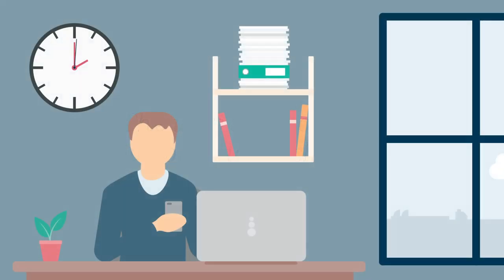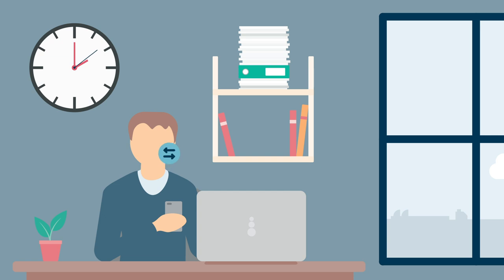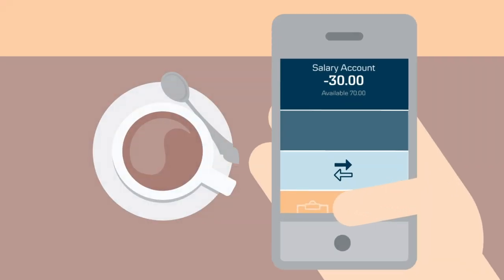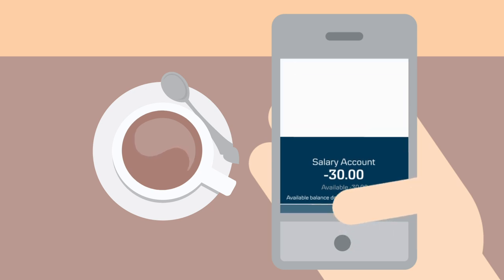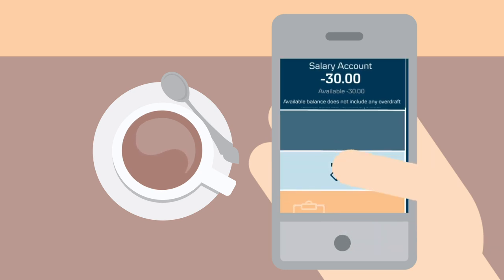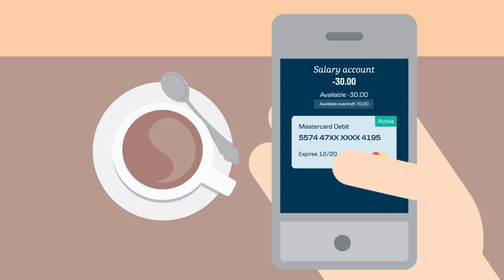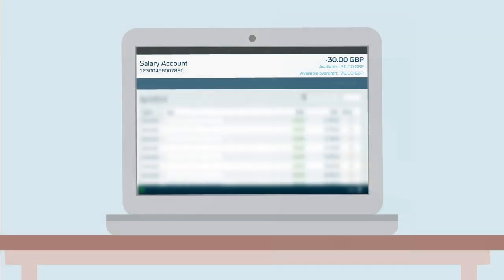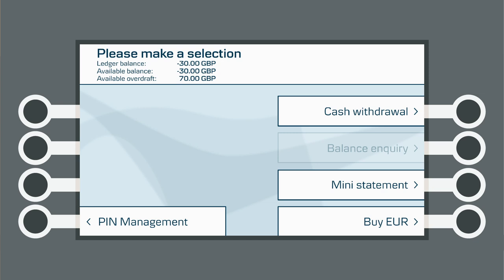Changes to your overdraft balance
If you have an overdraft, we’re changing the way we display your available balance - check out how it will look going forward.

If you’re using your overdraft, we’ll show you a negative figure even if you still have some of your overdraft available.